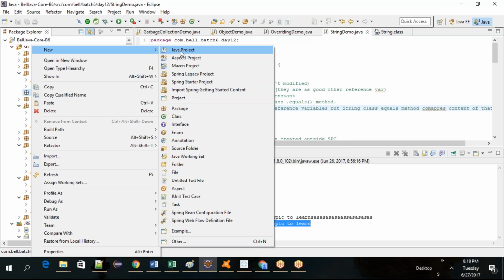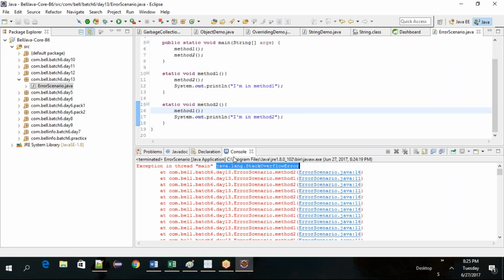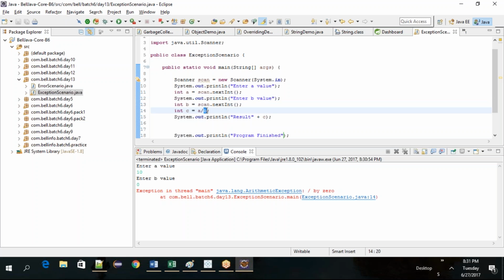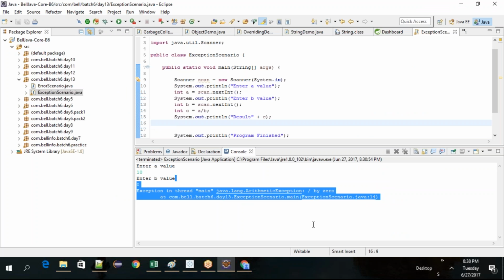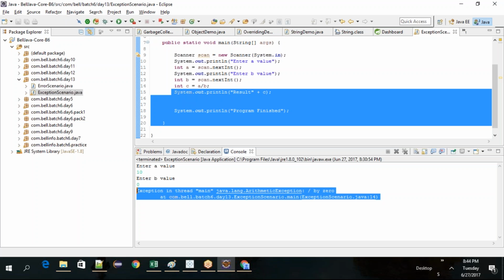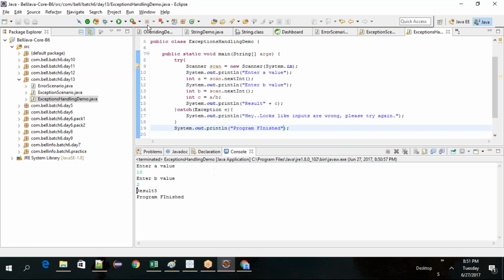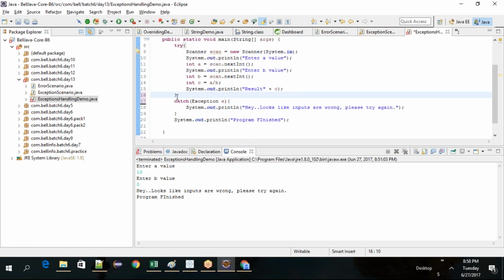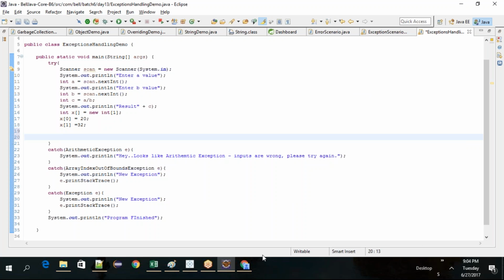Batch 6 Core Java Session 13, Exception Part 1